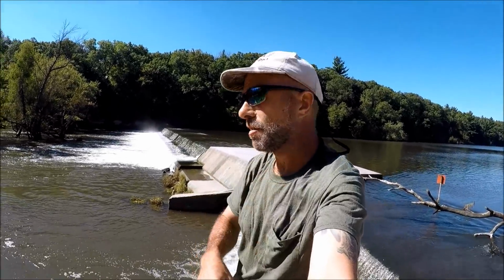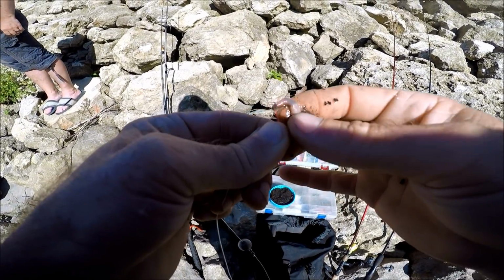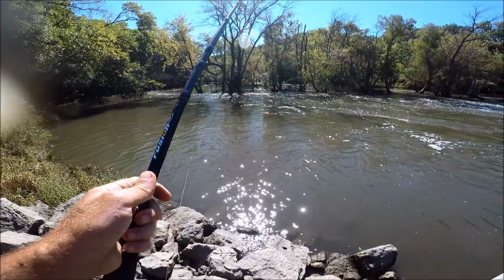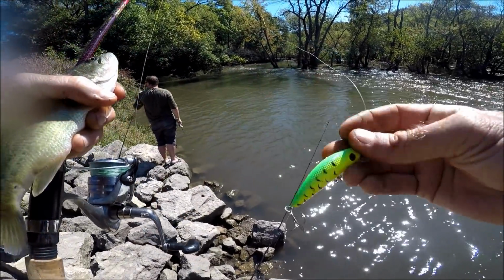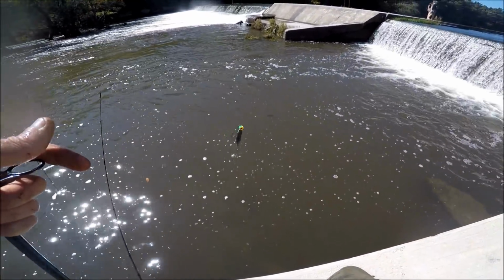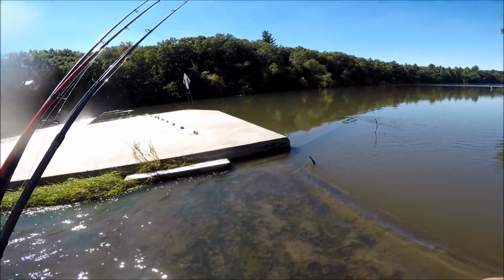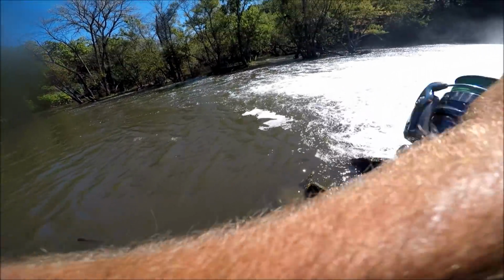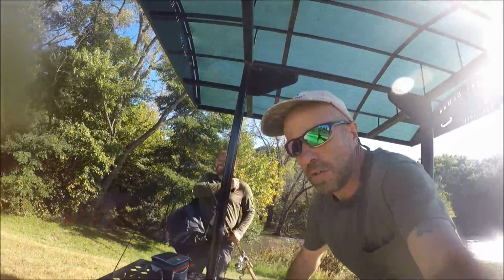Sweet Sugar River Fishing, Pike, Bass, Bluegill